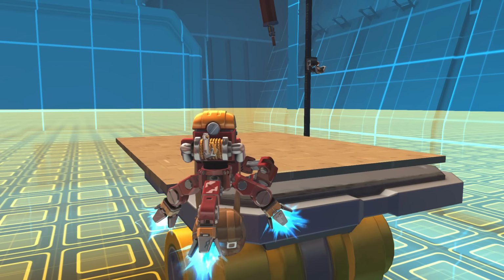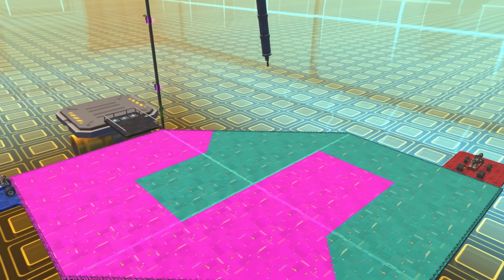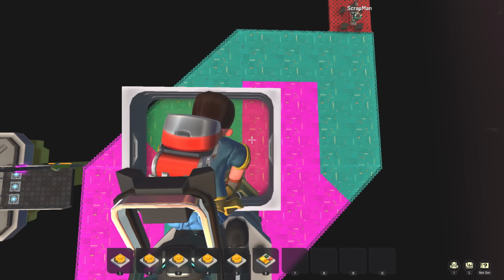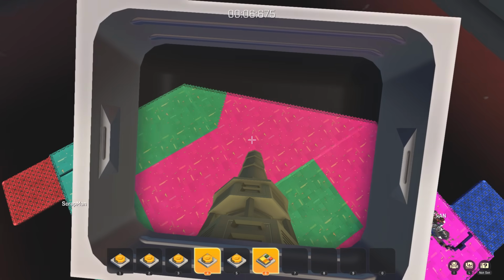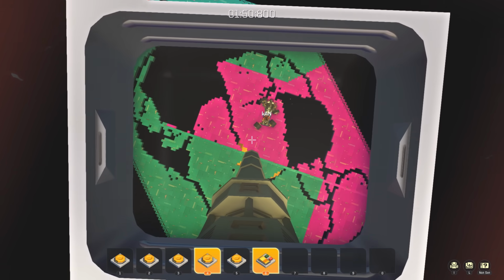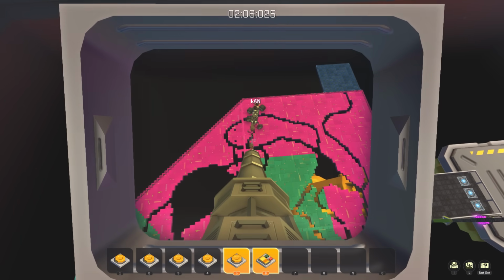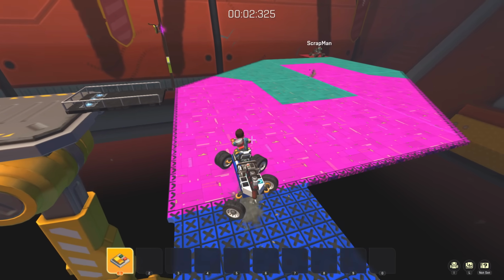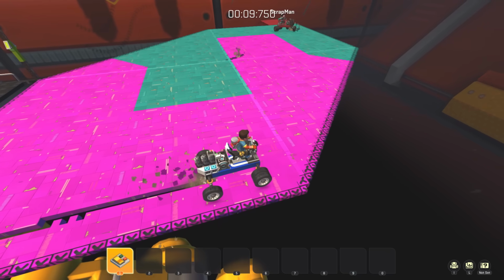I Built a SNIPER Spleef Arena to SABOTAGE My Friends!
Today we're back in Scrap Mechanic for more spleef! This time I took an idea from the comments and built a 3rd party interactive spleef arena!. aka spudgun go brrr. I hope you enjoyed watching this as much as we enjoyed playing it!